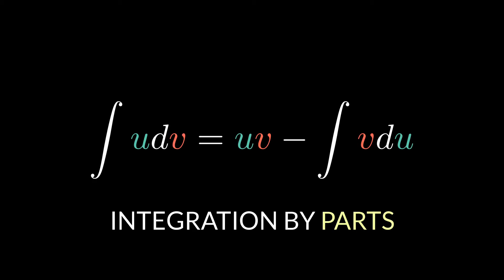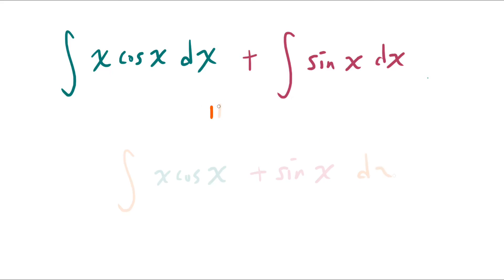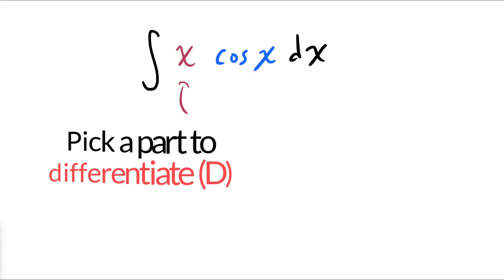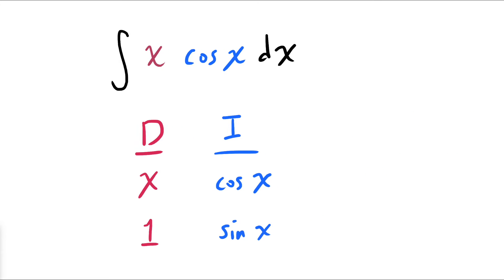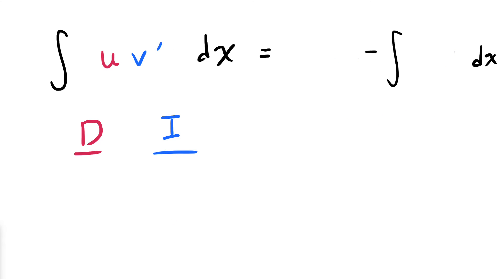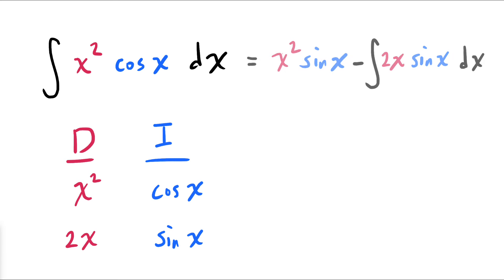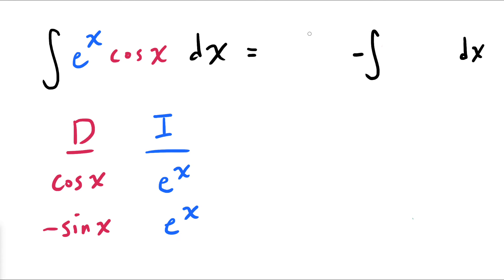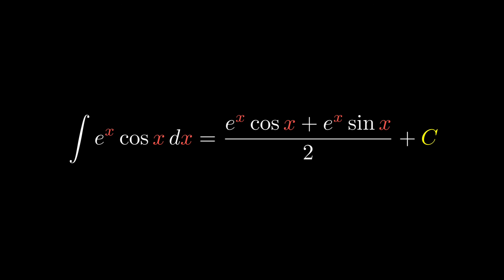Integration by Parts in 2 minutes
We speedrun our way through the technique of integration by parts. We also take a look at problems where we need to apply integration by parts multiple times.

Any likes, subscriptions, comments, and constructive criticisms are very much appreciated.